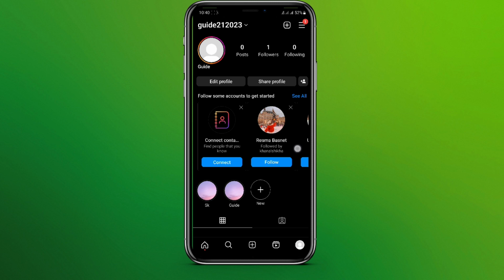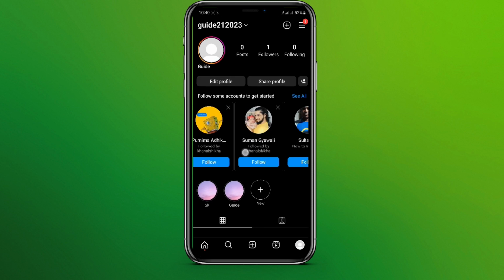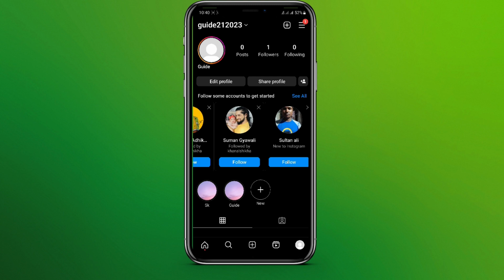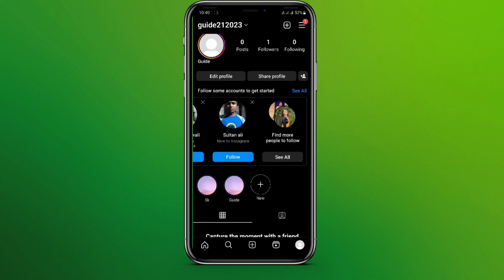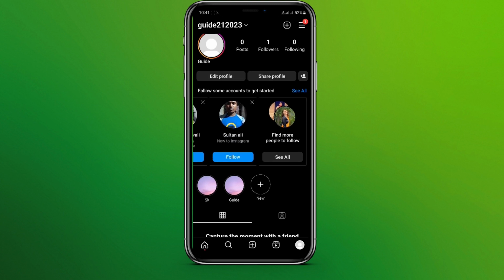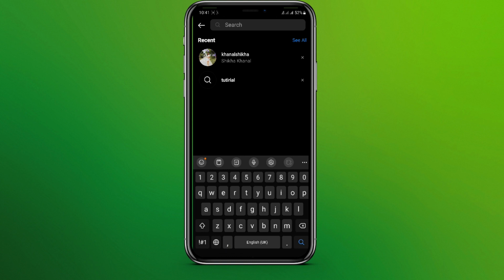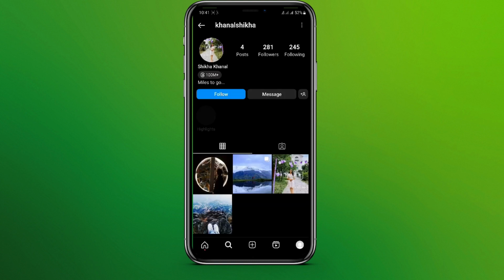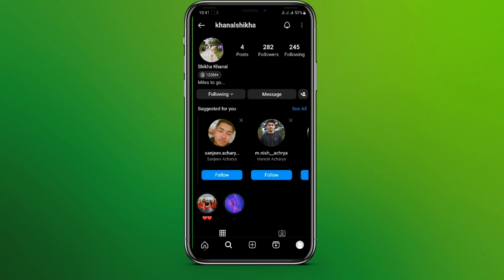How to Follow Someone on Instagram (2024) | Instagram Tutorial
This video is on how to add friend in instagram. Feeling lonely in your Instagram feed? Don't worry, expanding your Insta-squad is easier than ever with this quick and simple guide!

Whether you're a newbie or a seasoned scroller, this video will show you every way to add friends on Instagram, from connecting with your Facebook fam to unearthing hidden gems through the Explore page.